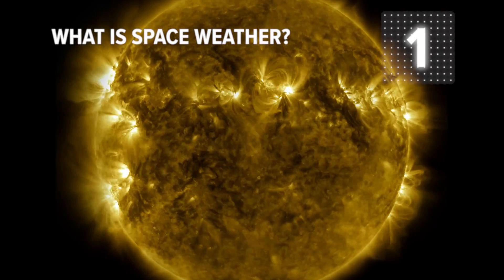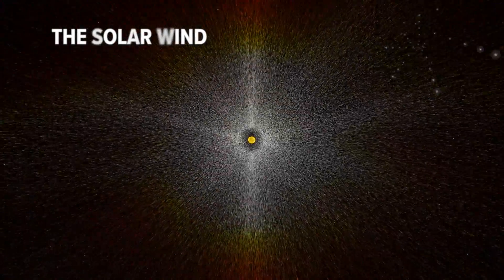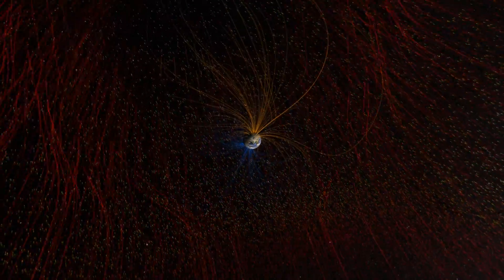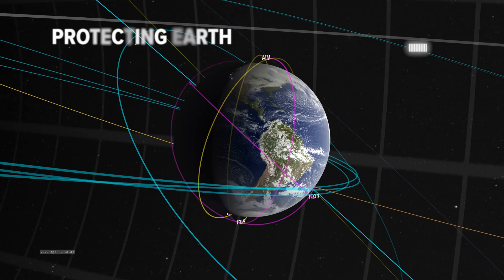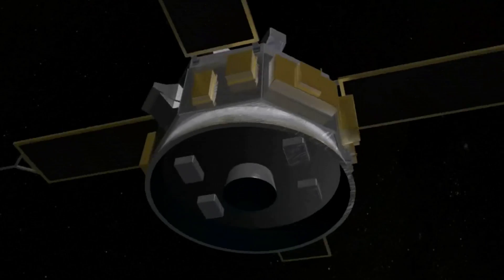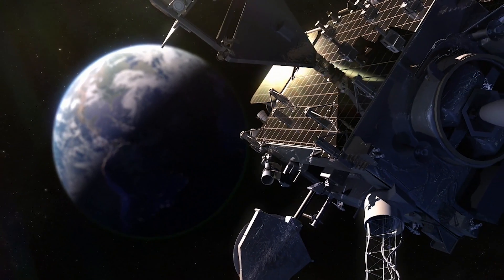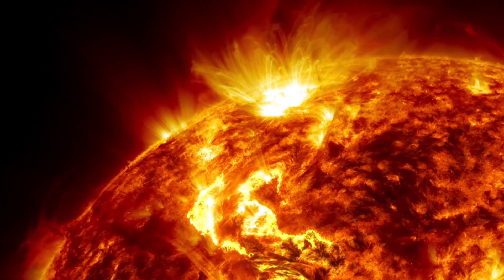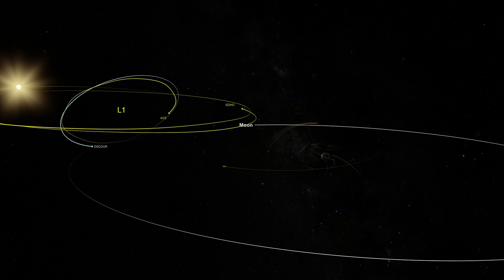5 Things: Space Weather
Want to know more about space weather? Comment with your questions for a Q&A with NOAA space weather experts.

Just like we experience weather on Earth, there’s weather in space! The Sun may look very constant and quiet from Earth, but it's constantly spewing out a stream of particles called the solar wind. Space weather is activity on the Sun that can affect Earth and interact with our technology.

Credit: NOAA

“Percs & Pizz,” Nicolas Montazaud [ SACEM ]
“Natural Time Cycles,” Laurent Dury [ SACEM ], Koka Media [ SACEM ]
Universal Publishing Production Music France [ SACEM ]
“Spinning Mind,”  July Tourret [ SACEM ] Stéphane Briand [ SACEM ], Koka Media [ SACEM ]
“Birdsong,” Christian Tschuggnall [ AKM ] Michael Edwards [ APRA ], Atmosphere Music Ltd. [ PRS ]